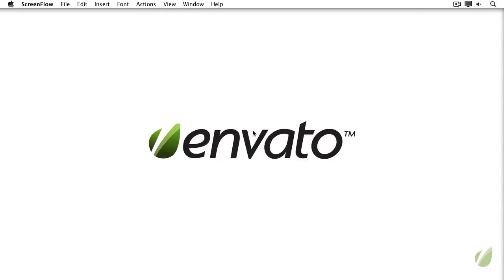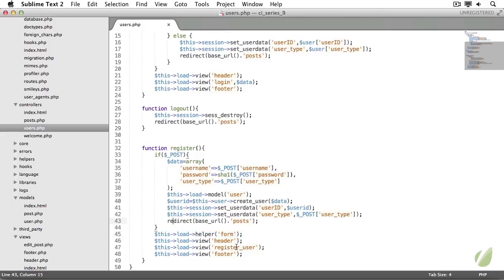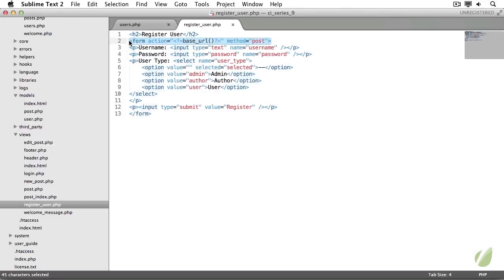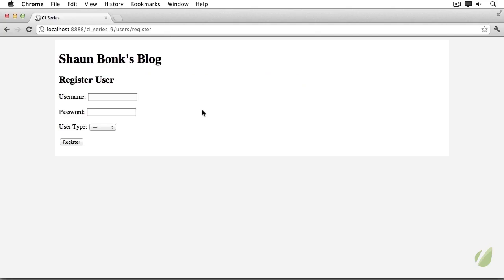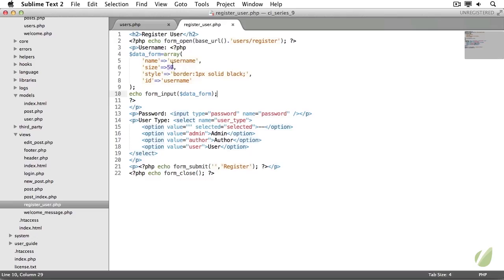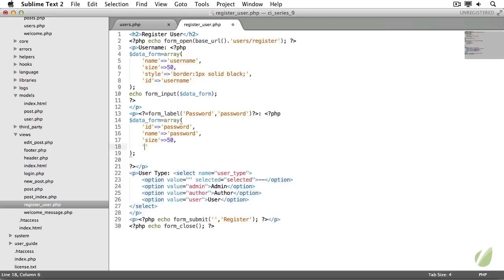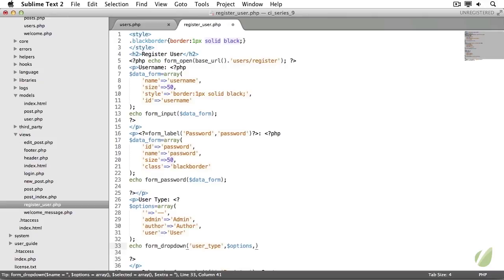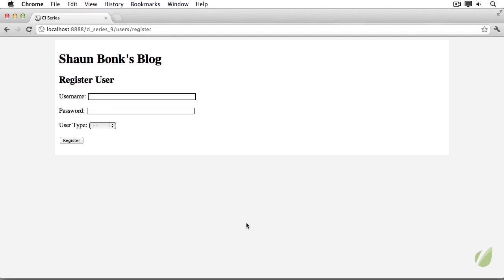010 setting up forms